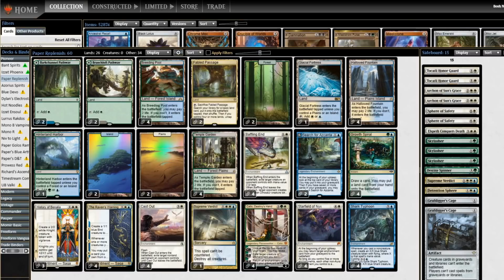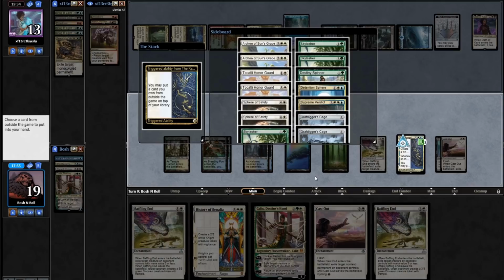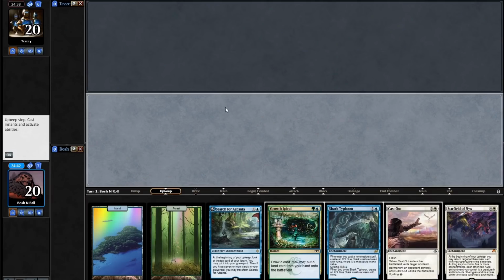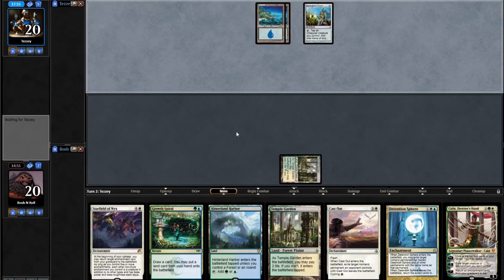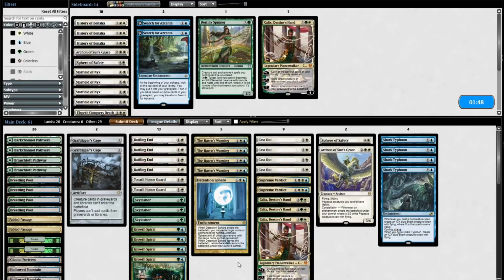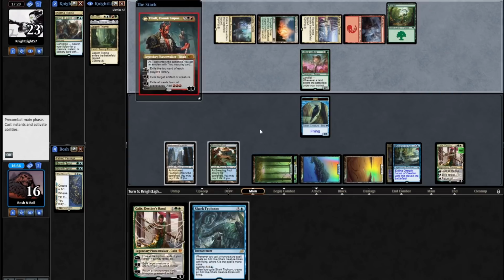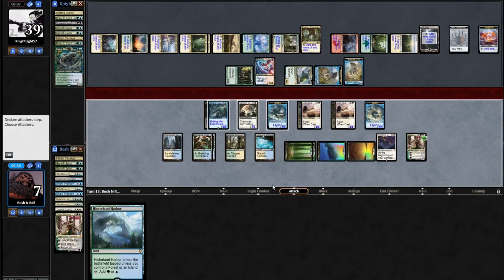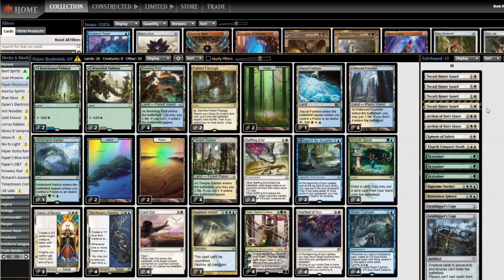REPLENISH AND OPALESCENCE IN PIONEER?! Bant Control with Calix, Destiny's Hand and Starfield of Nyx!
I play a Magic the Gathering Online Pioneer league with Bant Enchantment Control, a deck from subscriber Paper. This deck looks a lot like some Legacy lists I've recorded for the channel: Shark Typhoon, Cast Out, and Sagas with "Replenish" aka Calix, Destiny's Hand and Starfield of Nyx to bring them all back again! The Raven's Warning gives the deck a wide range of toolbox answers to "wish" for out of the sideboard. This is an awesome concept from Paper, I'm glad I got to work on it!

0:00 Intro
0:35 Deck Tech
7:36 Round 1
34:34 Round 2
55:26 Round 3
1:10:20 Round 4
1:46:26 Round 5
1:56:03 Final Thoughts